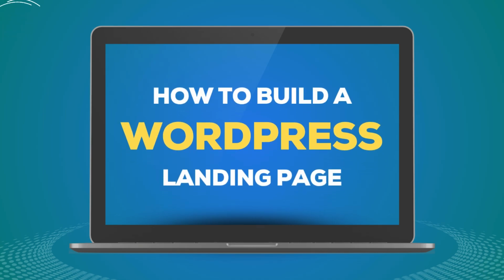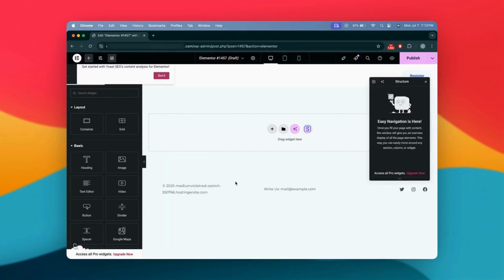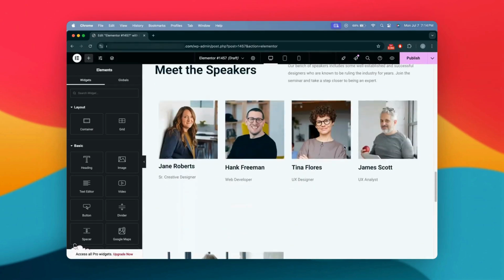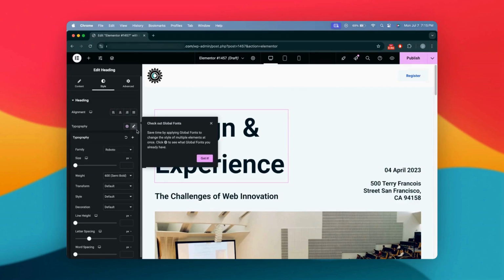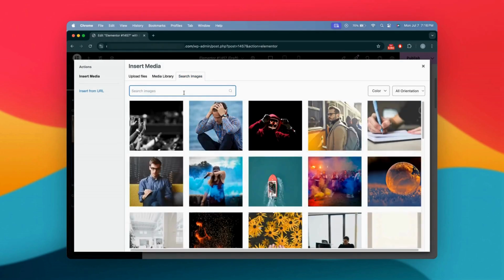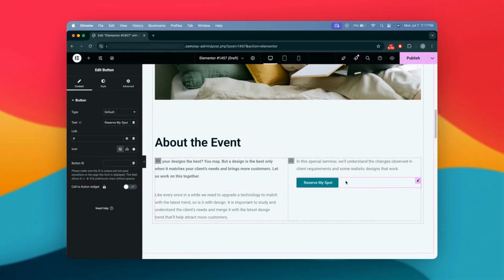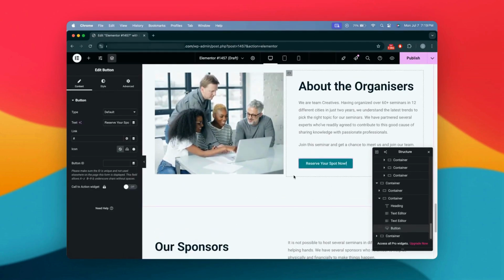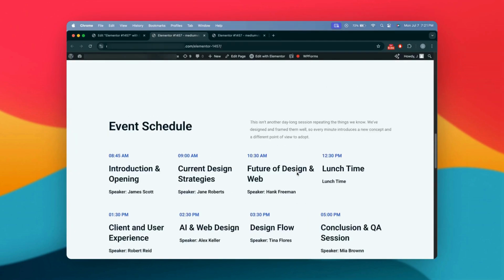How to Build a WordPress Landing Page That Converts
In this tutorial, I’ll walk you through how to create a professional WordPress landing page.

Whether you’re promoting a product, collecting email signups, or running a campaign, this approach lets you skip the overwhelm and get straight to results.

✅ What you’ll learn:

 How to install Elementor (free version)
 How to choose and import a starter template
 How to customize text, images, forms, and buttons
 How to remove unwanted sections and tweak layout
 How to make it mobile-friendly
 How to publish and test your landing page

⚡ Tools used:
1. WordPress
2. Elementor
3. Started Template